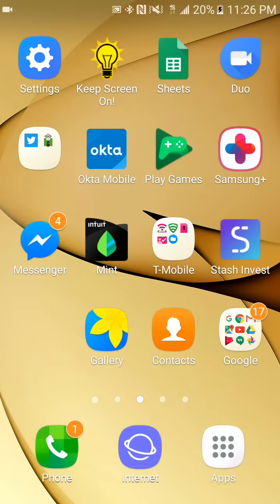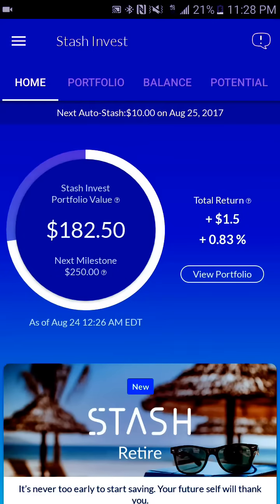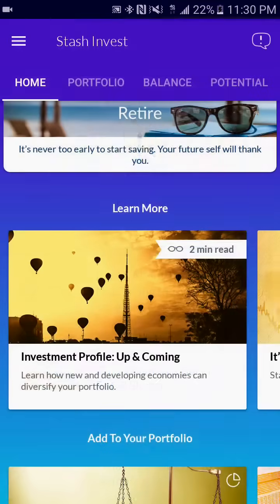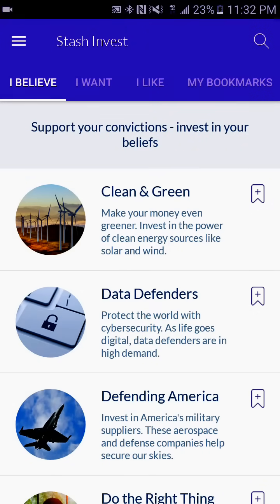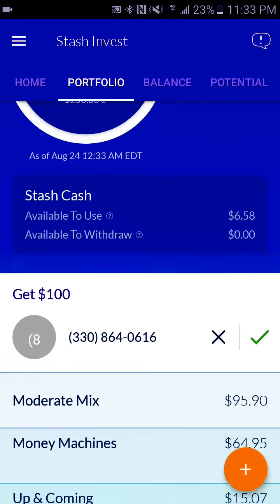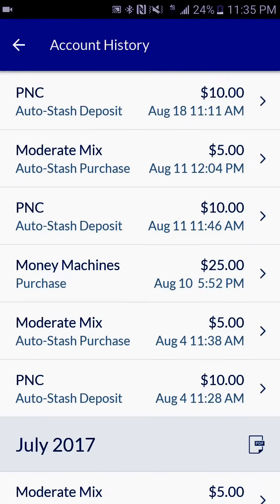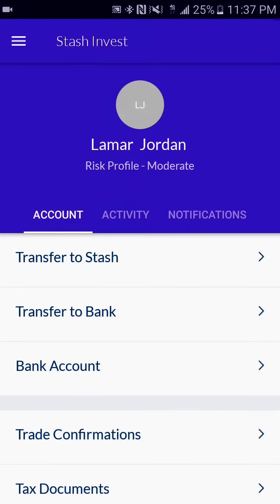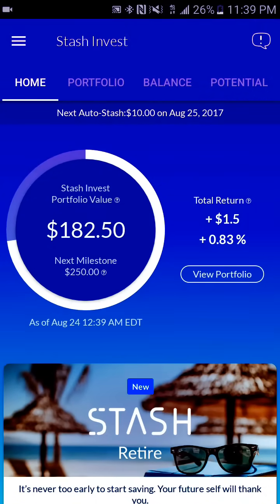Stash APP 2017: Beginners Investor APP for Everyone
Unlock the world of investing with the Stash App! Perfect for beginners, this video by The Online Dollar King offers a user-friendly guide to start your investment journey. Learn how to effortlessly manage your portfolio, understand the basics of stocks, bonds, and ETFs, and make informed decisions with Stash. Whether you're saving for retirement or just looking to grow your wealth, this video is your first step towards financial empowerment!"

5 Tips to Implement Today:

Start Small: Begin with a modest amount, like $10 a week, to gradually build your investment portfolio.

Use Auto Stash: Set up automatic deposits from your bank account to consistently grow your investments.

Read Investment Articles: Enhance your knowledge with the easy-to-understand articles provided in the app.

Monitor Your Portfolio: Regularly check your portfolio's current value and total return to stay informed.

Consider Retirement Accounts: Explore the app's options for setting up a simple retirement account alongside your investments.

Share Your Journey: "Starting your investment journey with Stash? Share your experiences in the comments and let's grow together!"